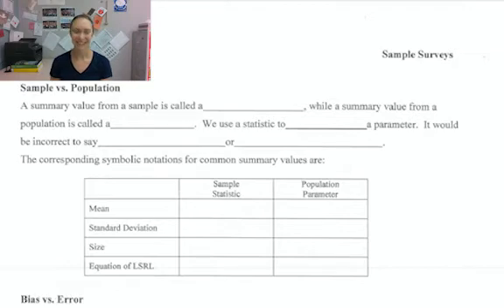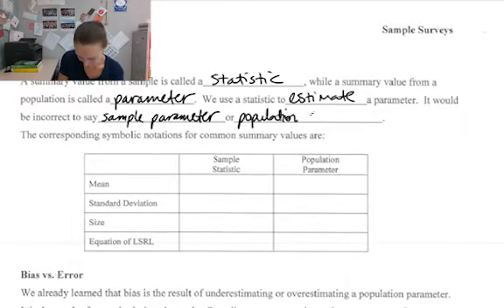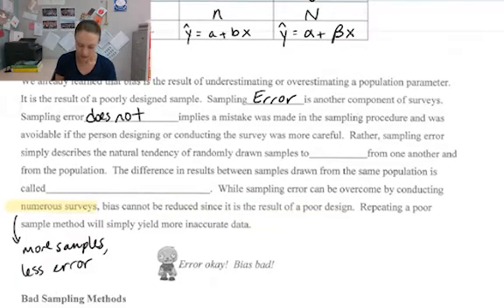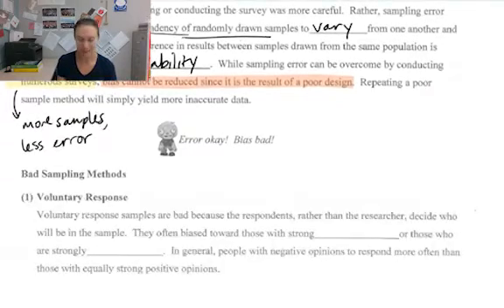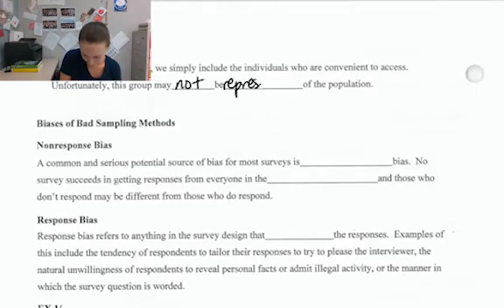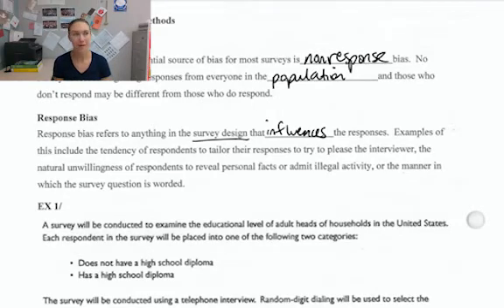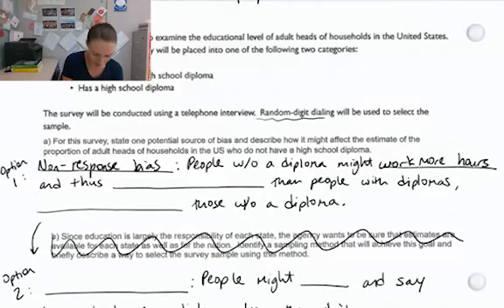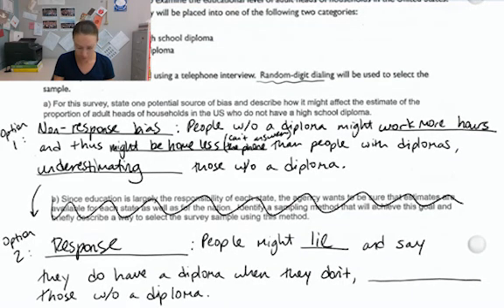3.11B Sampling, Error and Bias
In this lesson, I will discuss sampling error and sampling bias.